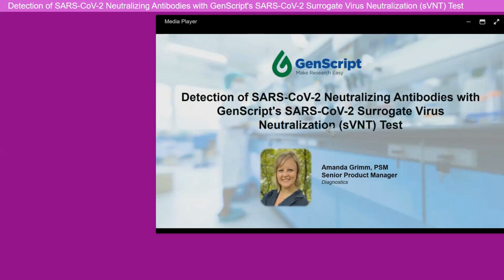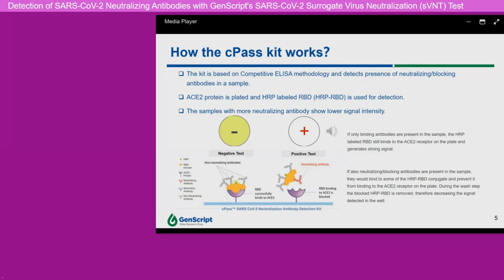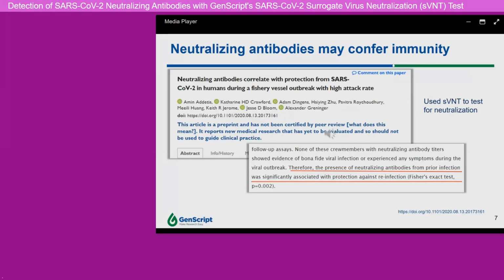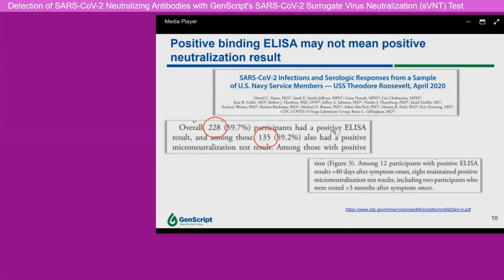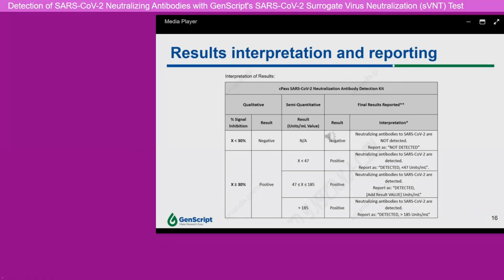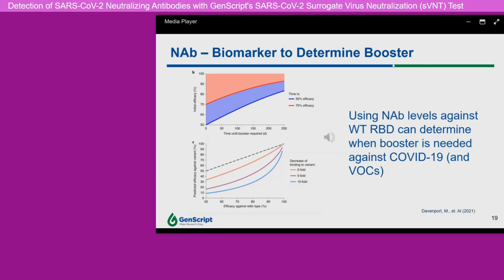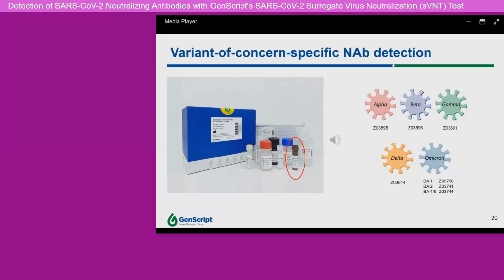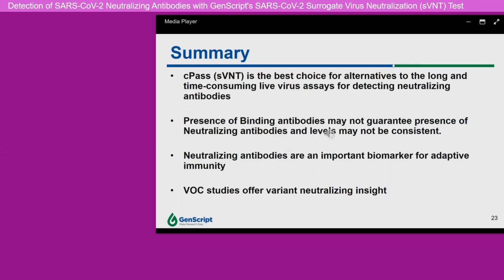Detection of SARS-CoV-2 Neutralizing Antibodies with GenScript's SARS-CoV-2 Surrogate Virus...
Presented By: Amanda Grimm, PSM

Speaker Biography: Amanda is the Senior Segment Market manager for GenScript's antibody drug discovery portfolio. She has more than 10 years of experience in the Life Sciences area and her previous work includes immunopathology research of animal diseases, immunoassay development for research and commercialized use, immunoassay manufacturing and licensing, and product management of automation technology and diagnostics. In her current role, Amanda oversees the integrated GenScript portfolio of services and products for the Antibody Drug Discovery segment.
Amanda has two Bachelor of Science degrees, in Microbiology and Biochemistry, and a Professional Science Masters (PSM) from Washington State University.

Webinar: Detection of SARS-CoV-2 Neutralizing Antibodies with GenScript's SARS-CoV-2 Surrogate Virus Neutralization (sVNT) Test

Webinar Abstract: SARS-CoV-2 vaccine efficacy testing is now facing increasing challenges in the face of an ongoing pandemic with the emergence of new variants and waning vaccine immunity. Evidence supports the correlation between neutralizing antibody titers and protection from this dangerous virus. Recent studies show that only 40% of fully vaccinated elderly (over 80 years of age) and immunocompromised people eliciting these protective antibodies. Furthermore, Israel’s early vaccination program exclusively using the Pfizer vaccine has shown waning population immunity after about six months post-vaccination leading to a dramatic uptick in infections particularly from the Omicron and Delta variant. Additionally, breakthrough infections are happening globally due to rapid spread of Omicron VOC. This talk explores the key questions associated with the healthcare implications of SARS-CoV-2 and how neutralizing antibody testing using a SVNT may help in determining individual need for booster and protection against COVID-19 VOCs.

Earn PACE Credits:
1. Make sure you’re a registered member of Labroots
2. Watch the webinar on YouTube or on the Labroots